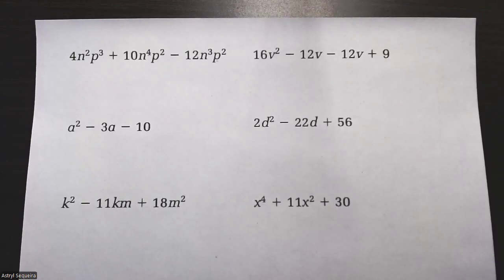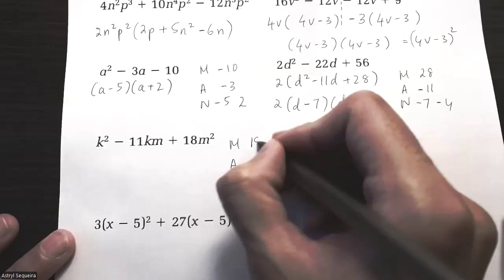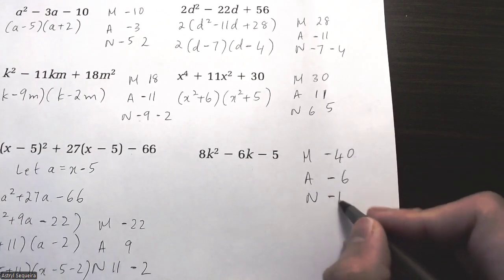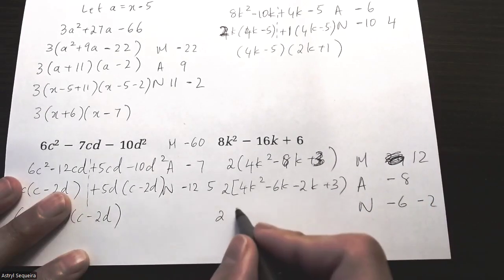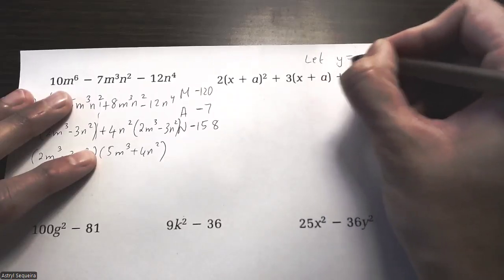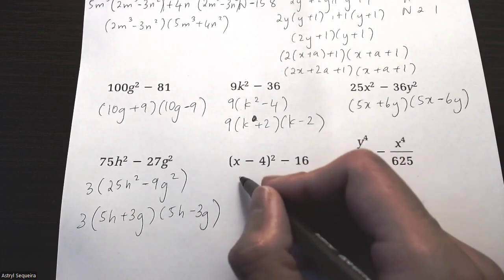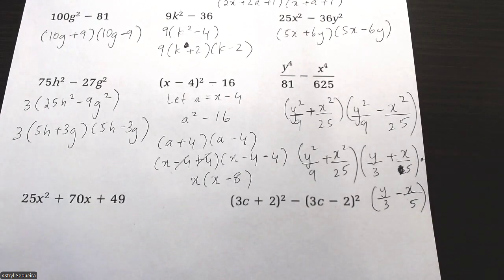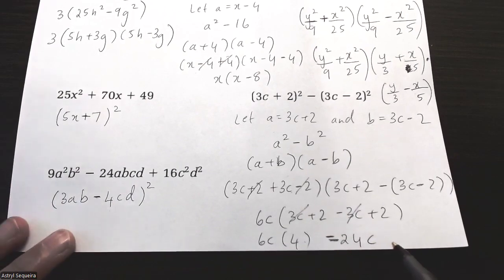Grade 10 Factoring Review (21 unique questions)